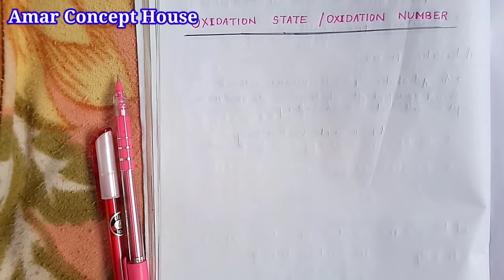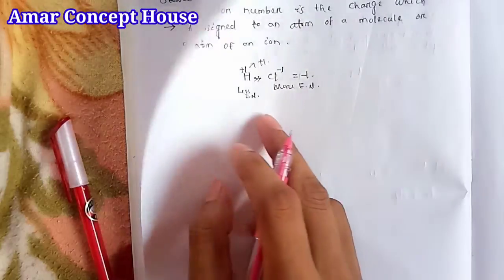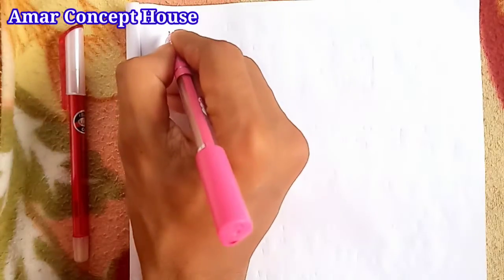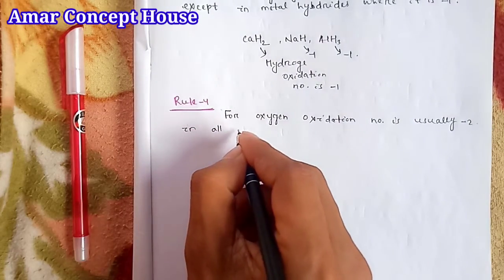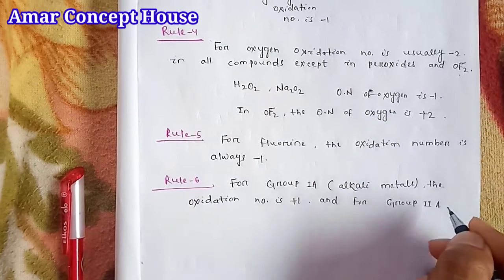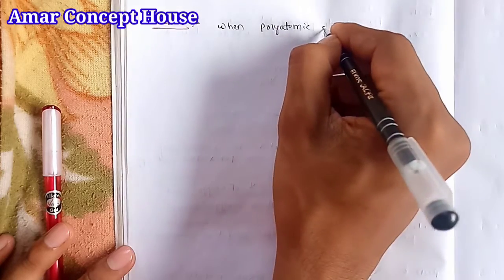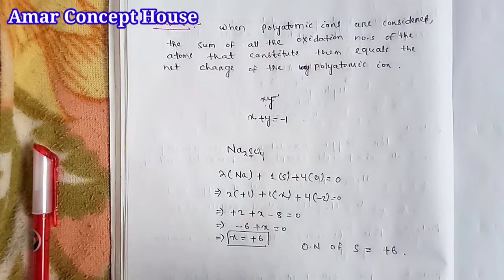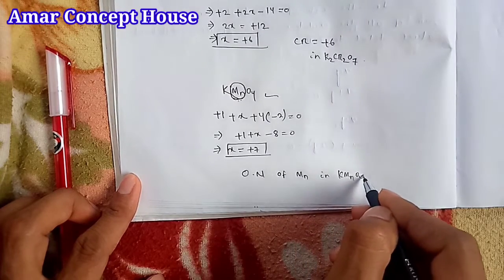Redox Reactions-01 || How To Calculate Oxidation Number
How to find the Oxidation Numbers/Oxidation State to the atoms in a molecules.
This video contains  the simple tricks to find the oxidation numbers.